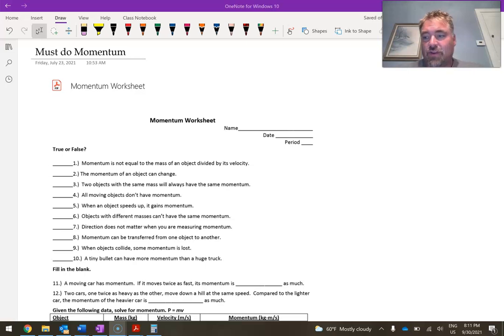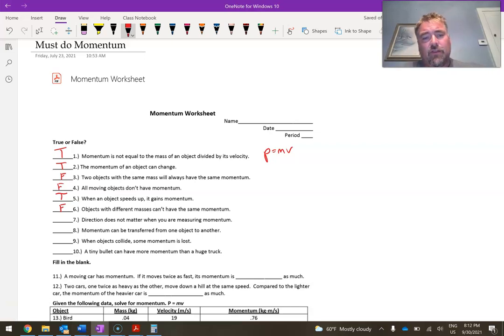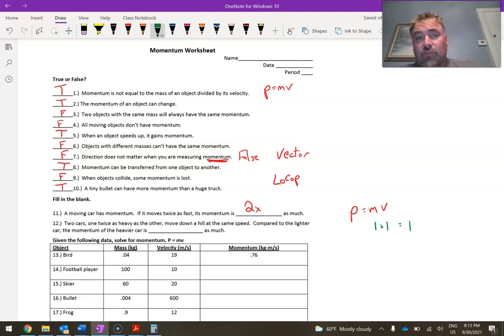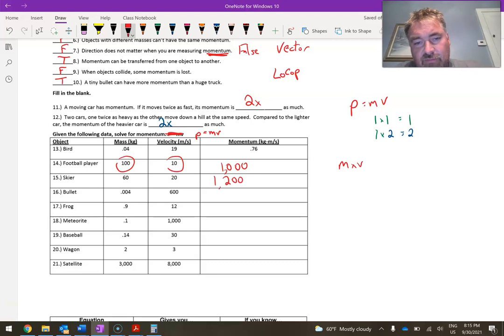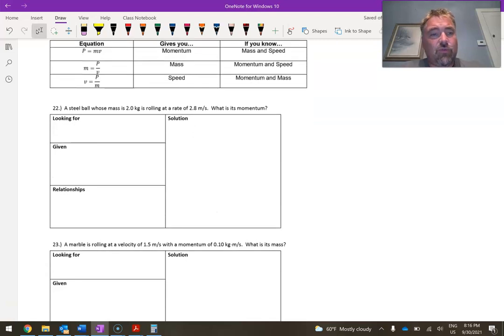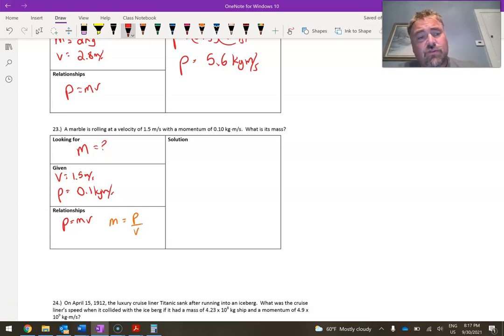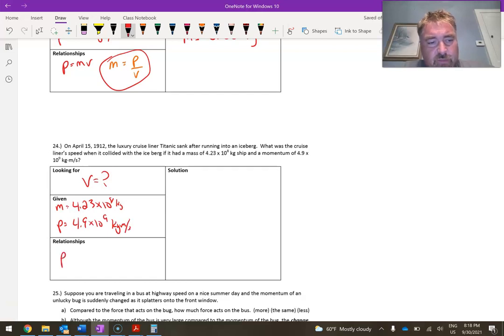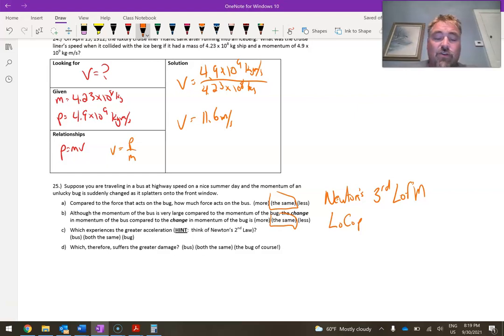Momentum wksht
Solutions to the Momentum Worksheet